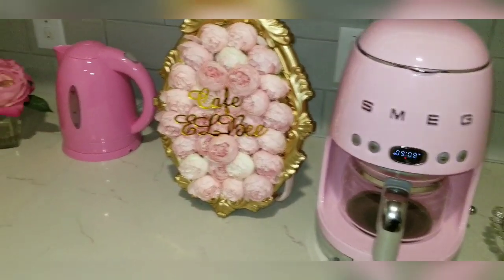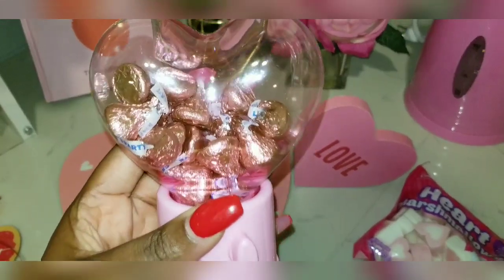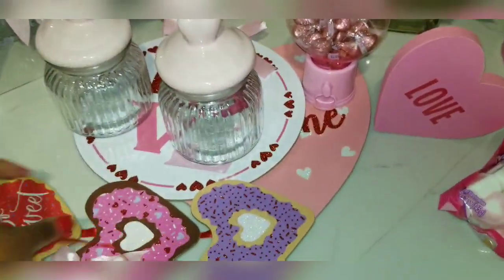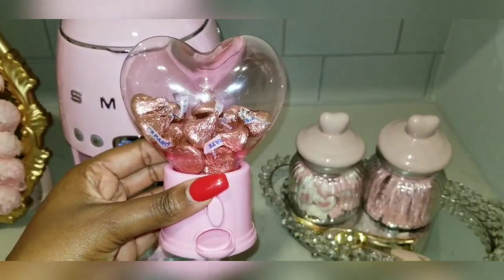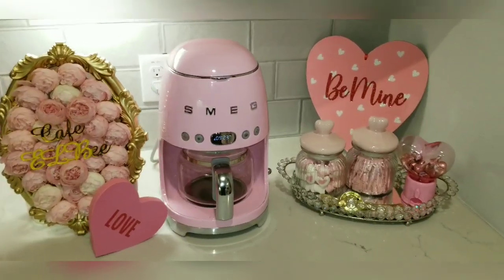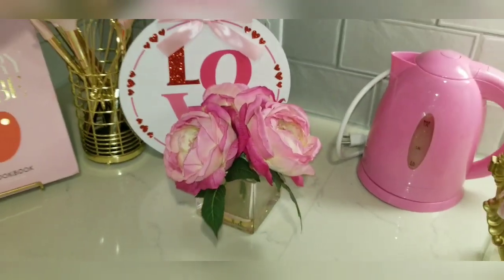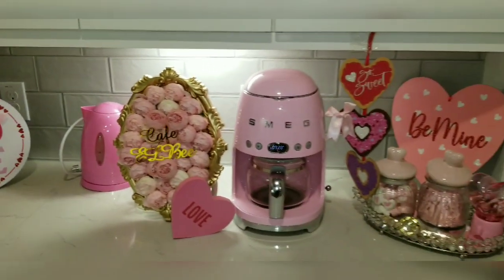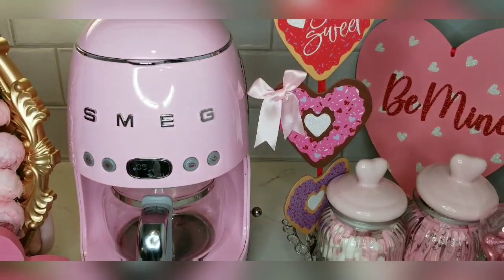Decorate my coffee bar with me for Valentine's day 2023 ALL DOLLAR TREE! | Pink girly Spring ideas